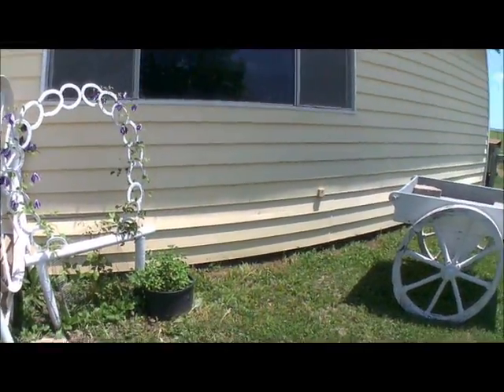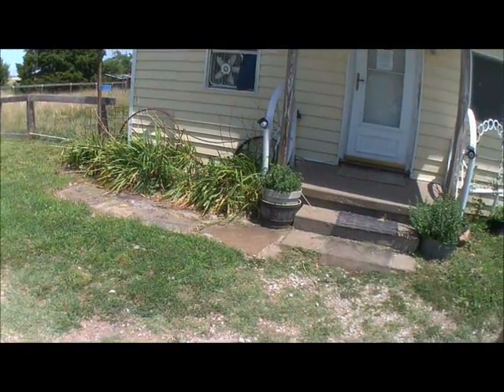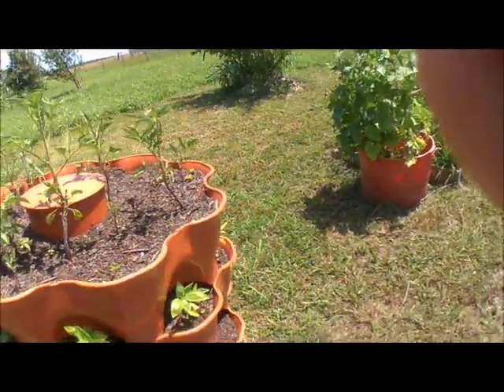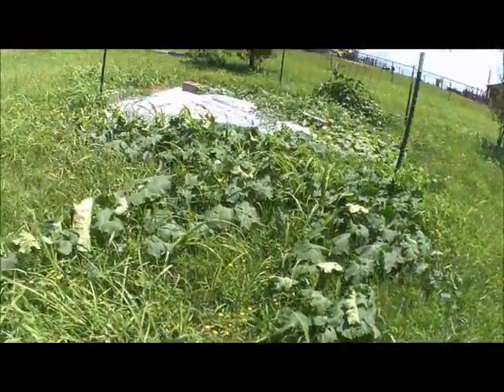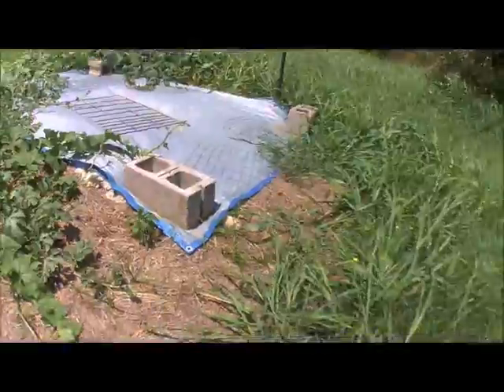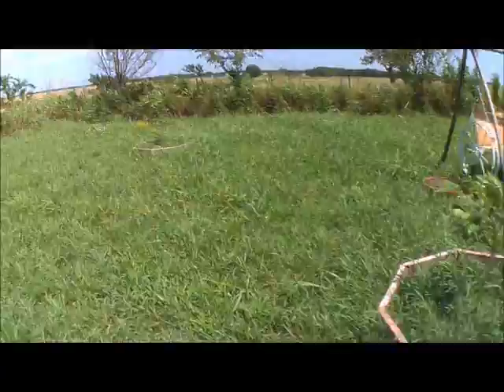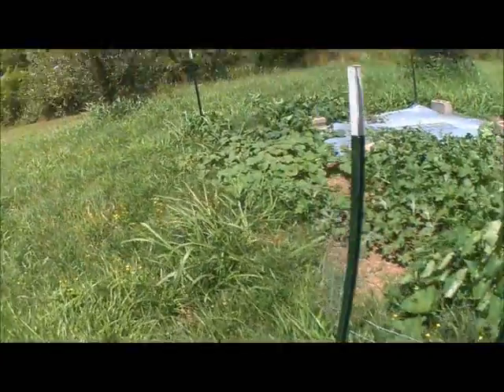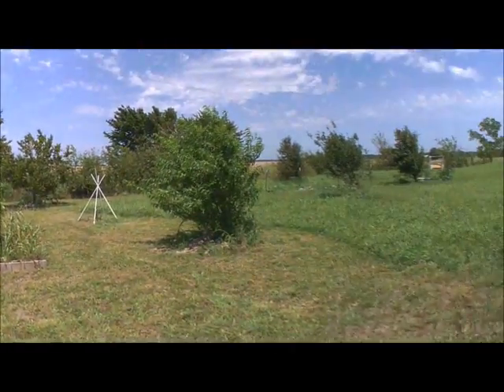Garden update - late again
With haying season in full swing I forgot to upload my garden updated. Good thing I don't do much editing ... LOL
Facebook - The Straw Family Farm
Mail - HC 61 Box 16
            Lenapah Ok 74042